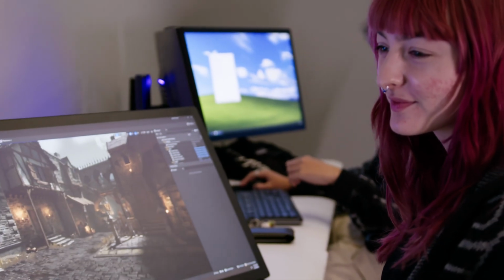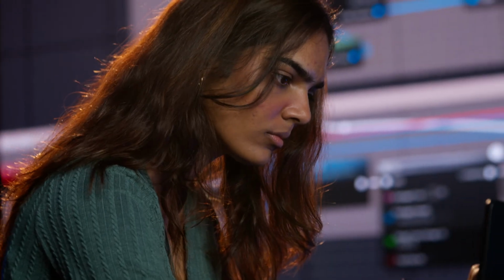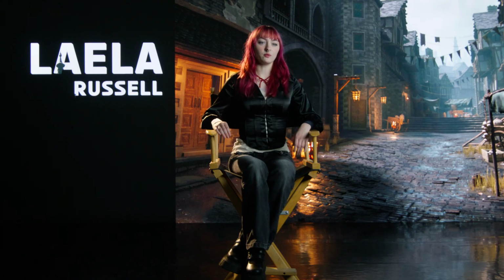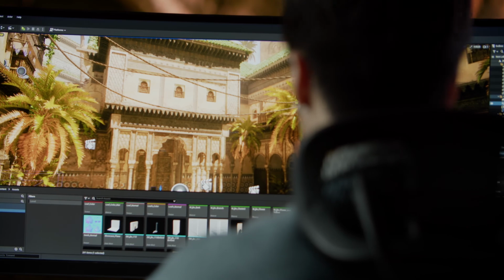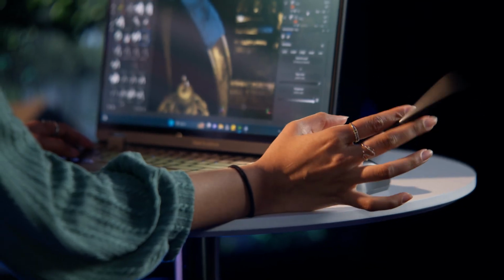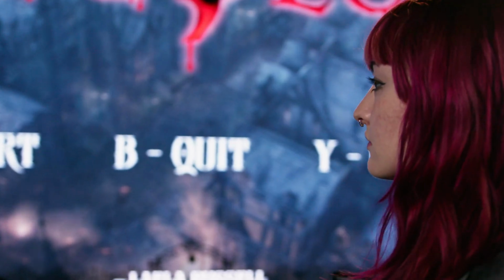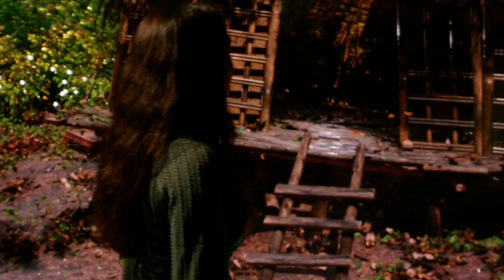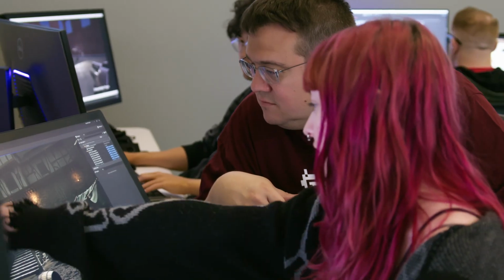Game Art Student Spotlight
Our internationally-recognized game art college program focuses on visual art for computer and virtual reality games – join us and be the master of your creativity.